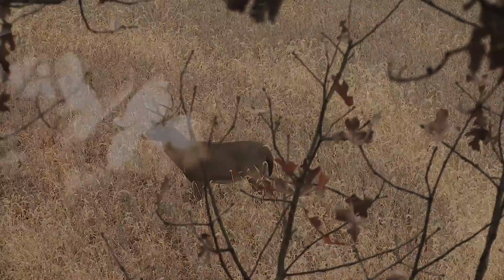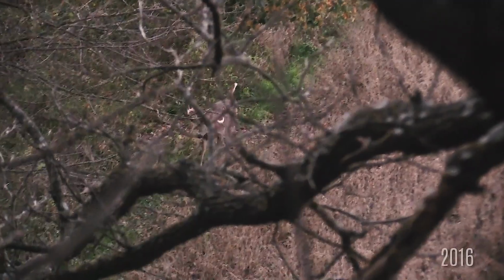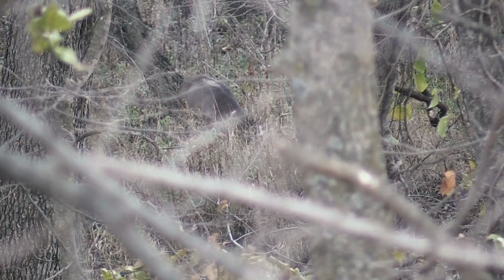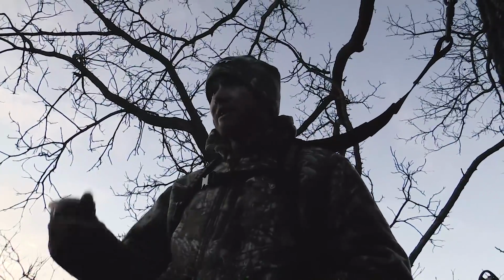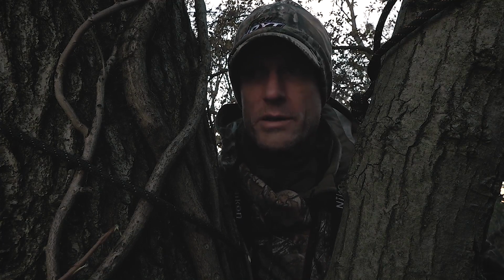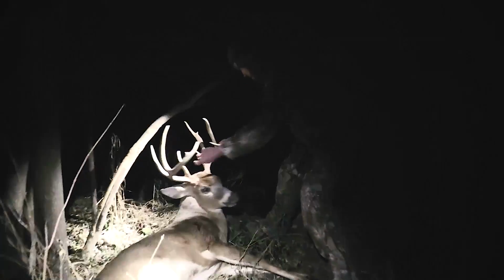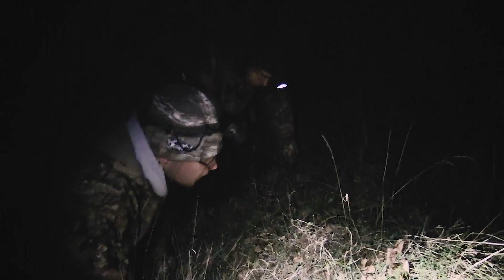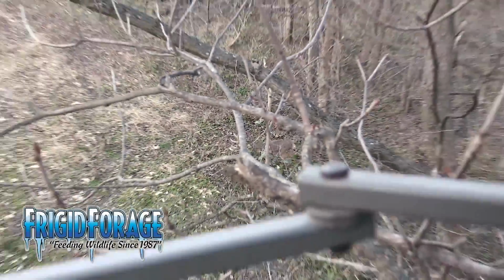S3E13: Killer Tree Stand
Caleb and Taylor Byers encounter two great bucks and Caleb capitalizes from the same stand in consecutive years.